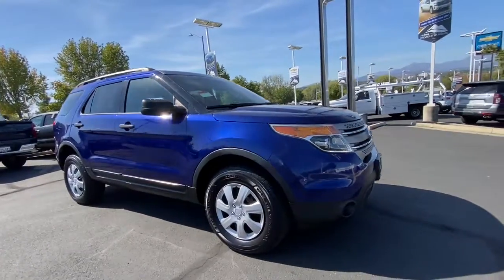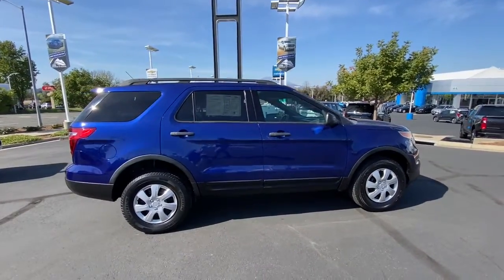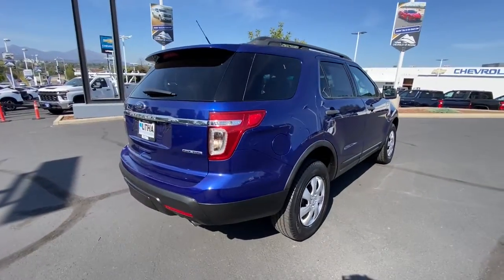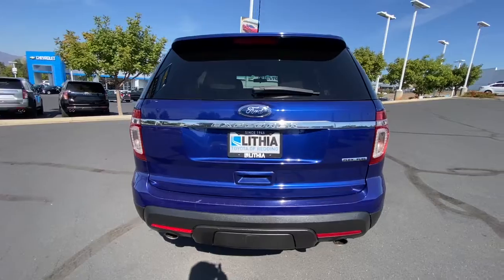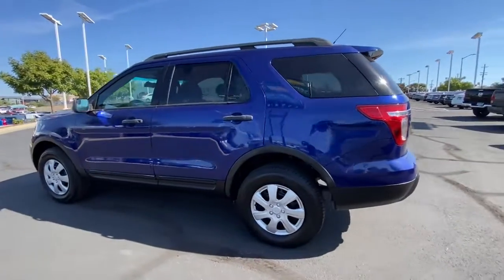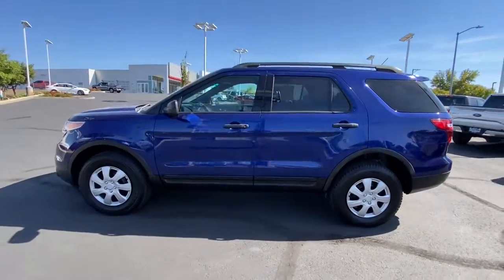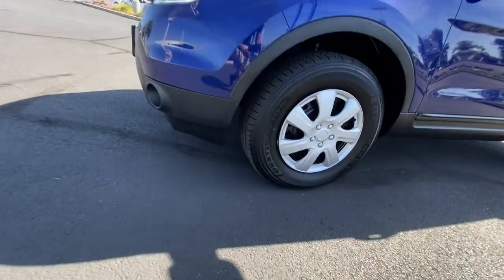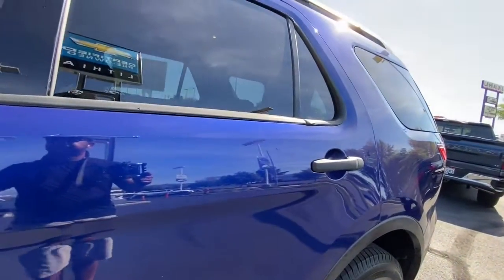2014 Ford Explorer Northern California, Redding, Sacramento, Red Bluff, Chico, CA EGA32702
Deep Impact Blue Metallic Used 2014 Ford Explorer FWD 4dr Base available in Northern California at  Lithia Toyota of Redding. Servicing the Redding, Sacramento, Red Bluff, Chico, CA area.

250 E. Cypress Ave.

FUEL EFFICIENT 24 MPG Hwy/17 MPG City! Base trim. Third Row Seat Flex Fuel Rear Air Hitch SIRIUS SATELLITE RADIO SYNC W/MYFORD COMMUNICATIONS/ENTERTAI... TRAILER TOW PACKAGE (CLASS III). CLICK ME! KEY FEATURES INCLUDE: Third Row Seat Rear Air Flex Fuel Rear Spoiler Keyless Entry Privacy Glass Steering Wheel Controls Child Safety Locks Electronic Stability Control Bucket Seats. OPTION PACKAGES: TRAILER TOW PACKAGE (CLASS III) 4.7 Pin Wiring Harness Engine Oil Cooler SYNC W/MYFORD COMMUNICATIONS/ENTERTAINMENT SYSTEM Voice-activated 911 Assist VHR SYNC services AppLink Bluetooth 1 USB port auxiliary input jack and SYNC services available for a $60 annual subscription fee SIRIUS SATELLITE RADIO. Ford Base with Deep Impact Blue Metallic exterior and Medium Light Stone interior features a V6 Cylinder Engine with 290 HP at 6500 RPM*. EXPERTS CONCLUDE: Edmunds.com explains Especially considering the price the Explorers interior is pleasantly upscale. Materials quality is attractive and luxurious with a soft-touch dashboard and precise-feeling controls. The front seats are very supportive too.. Great Gas Mileage: 24 MPG Hwy. VISIT US TODAY: Our commitment to treating you in a neighborly fashion extends from our inventories and auto repair service to our no-frills easy-to-comprehend auto financing. This comes not only in the form of car loans and leasing service for drivers from Redding Chico Red Bluff and Shasta Lake but a tenacious spirit dedicated to getting the flexible terms you deserve. Please feel free to explore our entire site and see all of the products services and pre-buy car research we have to offer. Pricing analysis performed on 10/1/2022. Horsepower calculations based on trim engine configuration. Fuel economy calculations based on original manufacturer data for trim engine configuration. Please confirm the accuracy of the included equipment by calling us prior to purchase.